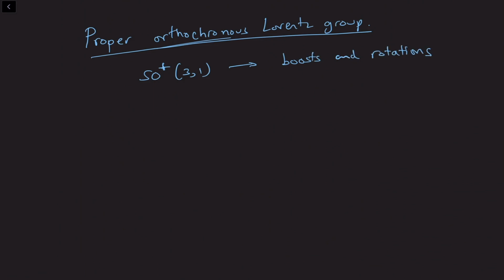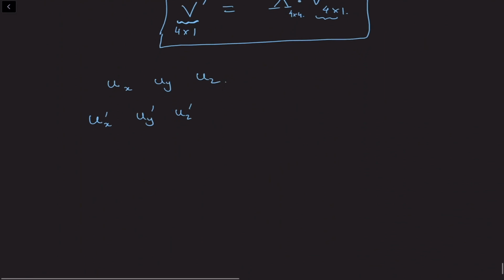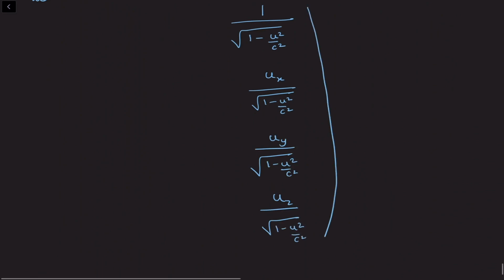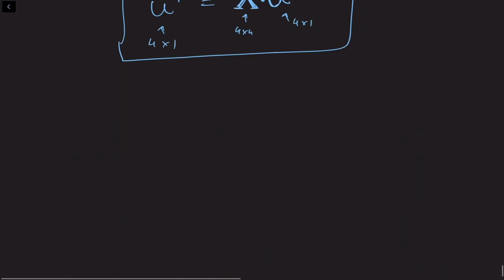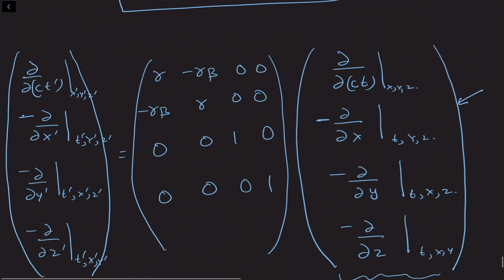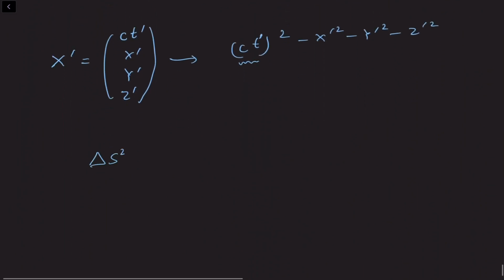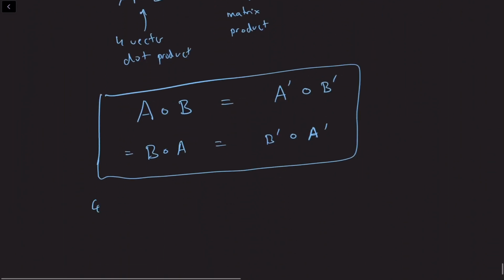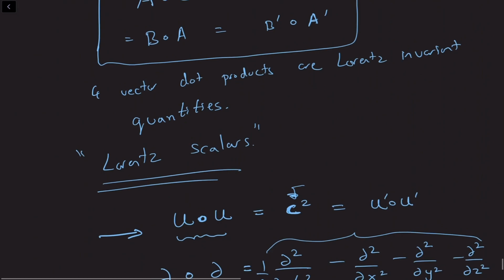Special Relativity Lec 9 Part 6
Concept of four-vectors and Lorentz scalars: Transformation law for velocity four-vector and four-vector partial derivative under Lorentz group elements. Defining the dot product of four-vector as a Lorentz scalar.